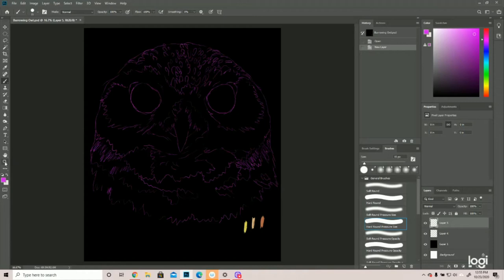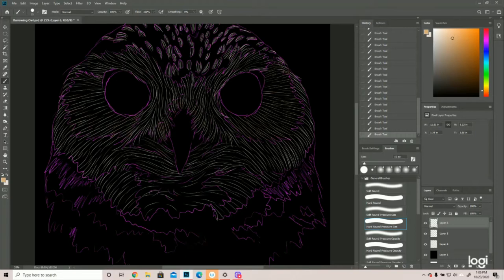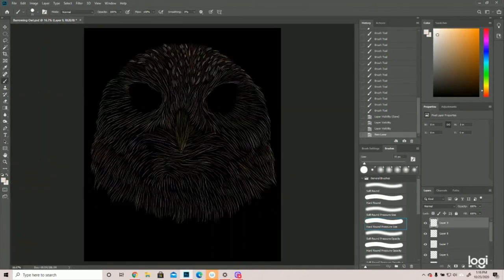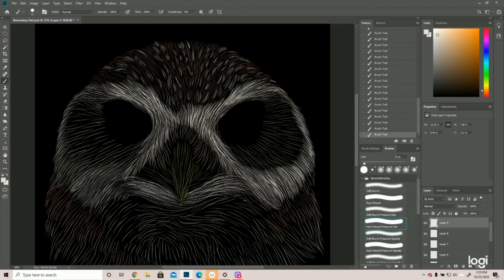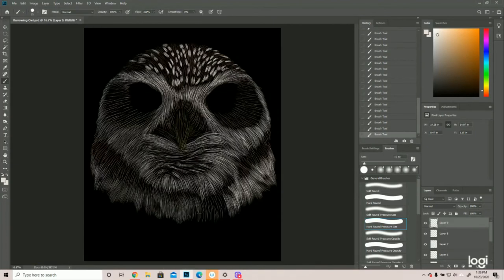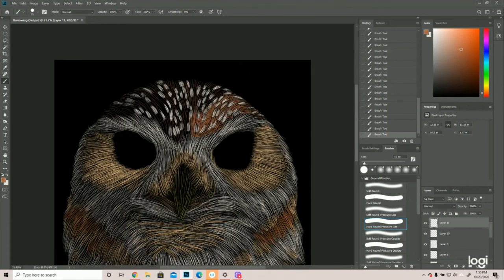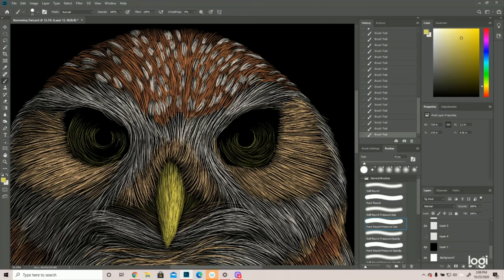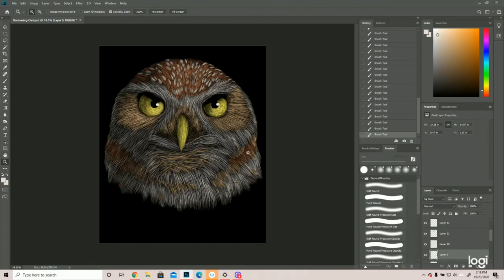How to Draw a Burrowing Owl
Did you know that burrowing owls will lay a trap to catch their food? They'll scatter animal dung around the entrance of their burrows, which attracts a variety of insects for them to catch and eat. When the supply runs out, they scatter more dung.